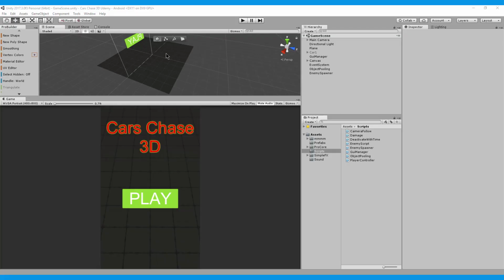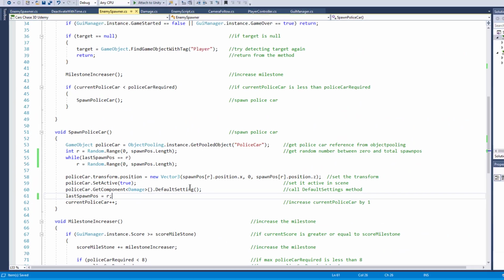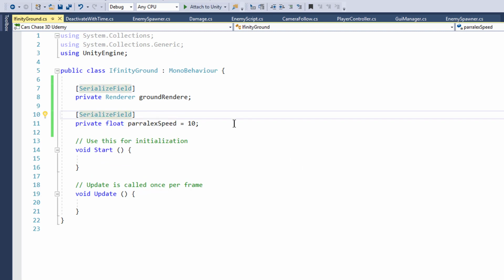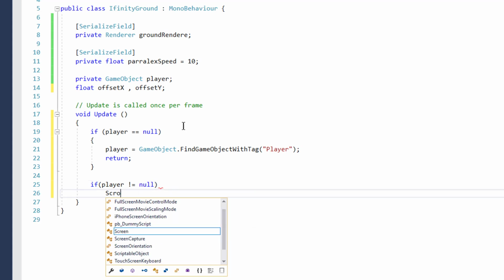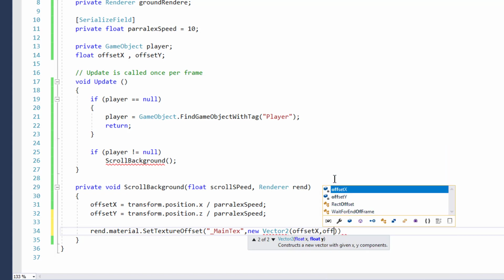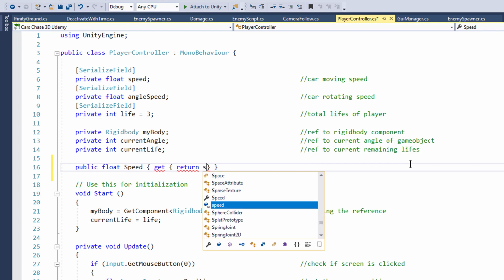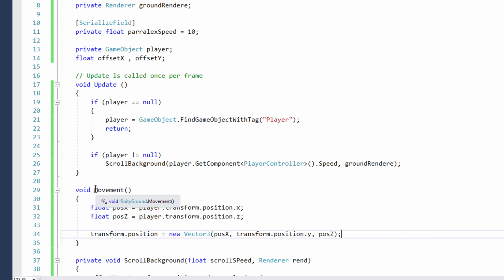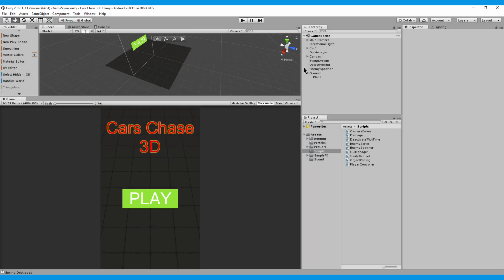Car vs Cops Game | Fixing Bugs | Unity Game Tutorial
Do you want to create Car vs Cops Ketchapp clone?

Then check out this tutorial series where we will be creating Car vs Cops Ketchapp clone.

Description:-

In this lecture, we are going to fix our enemy spawner and make an infinite ground.

Learn to make Car vs Cops Ketchapp clone using Unity. All code is written entirely in C#.

Difficulty: Beginner.

♥ My Udemy Courses:
1) Learn Inkscape (Price $20) :

2) Learn Magica Voxel - Create 3D Game Models For Unity3D